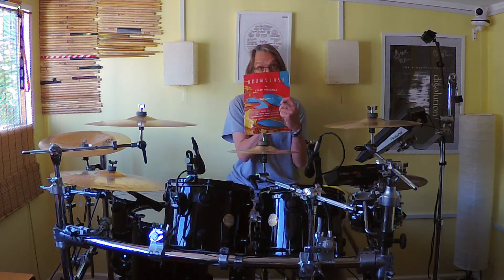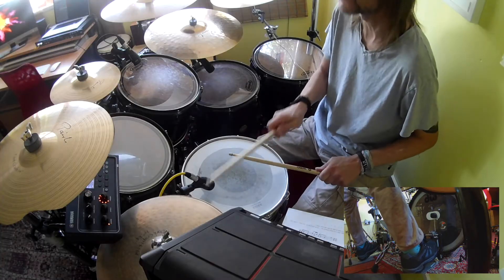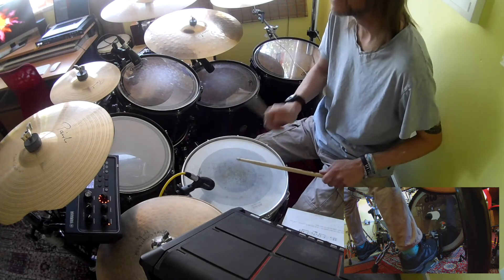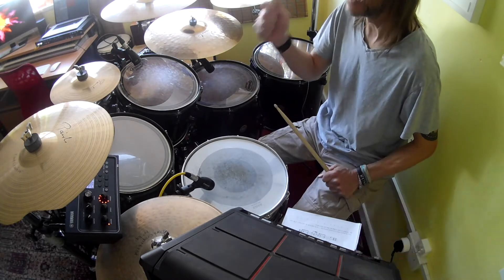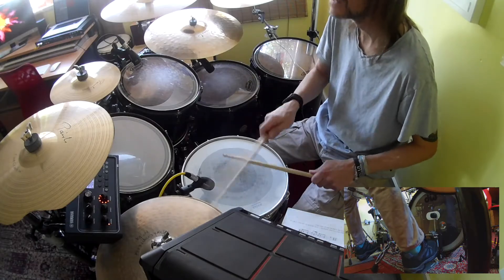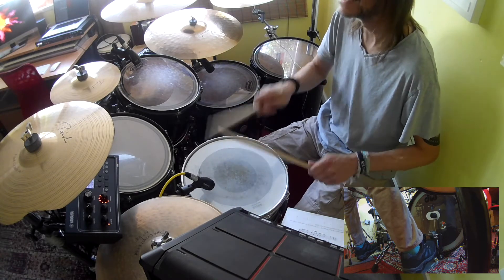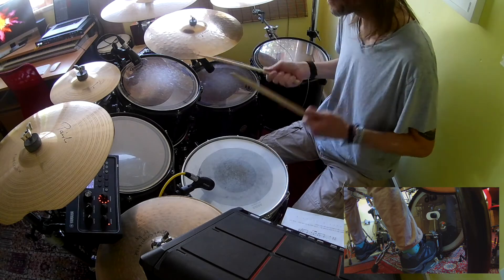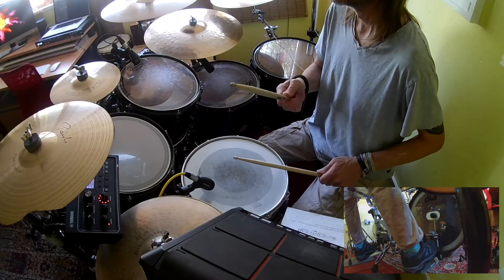Snare Drum Independence 2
A quick lesson on Colin Woolway's snare drum independence 2.